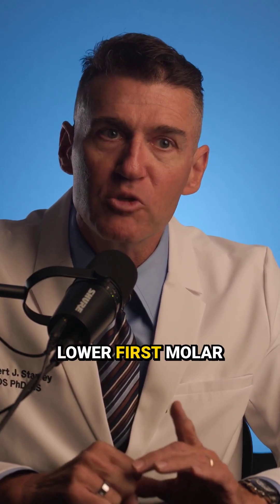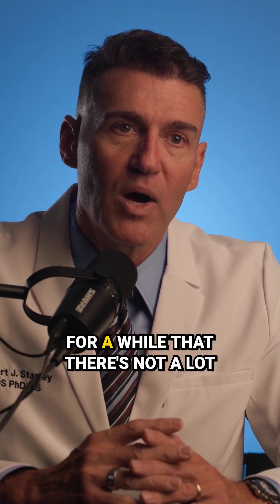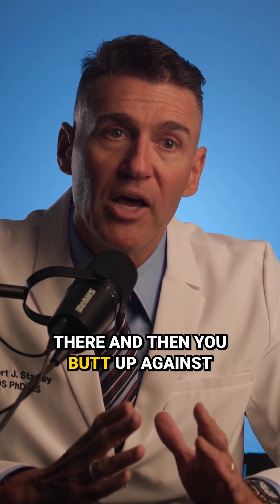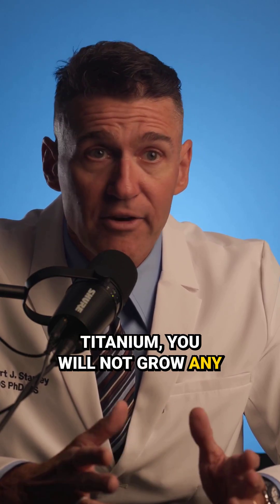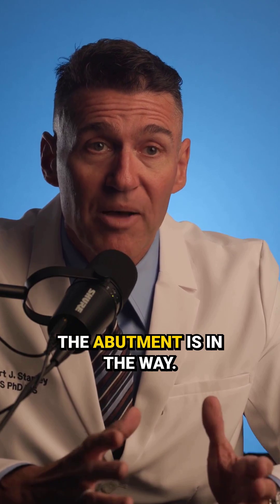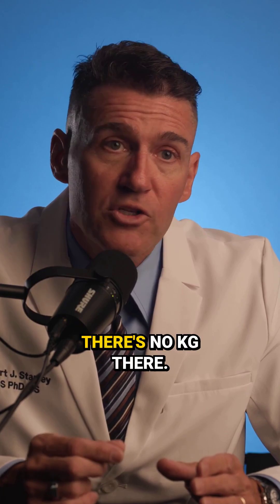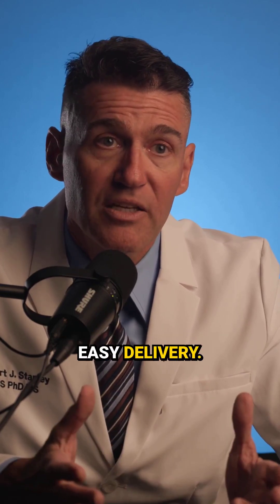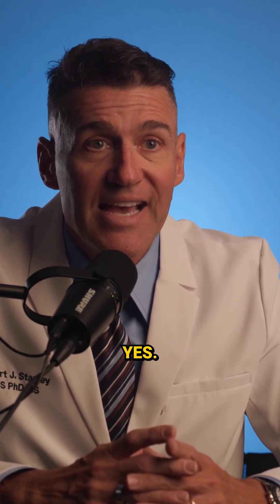The costly mistake dentists make with SmartShape Healers — skipping the keratinized gingiva check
BioHorizons just released their new Smart Shape healers — but are they worth the hype? In this week’s episode, Dr. Robert Stanley, The Smile Engineer, breaks down the design, benefits, and potential drawbacks of these new healing abutments. He also dives deep into one of the most overlooked parts of implant success: building keratinized gingiva on the buccal to support both healing and long-term restorative outcomes.

Dr. Stanley explains why buccal keratinized tissue is so important, how to develop it effectively, and how it ties into overall implant stability and esthetics. Whether you’re already using Smart Shape healers or just curious about their impact, this video will help you make more informed decisions for your patients and your practice.